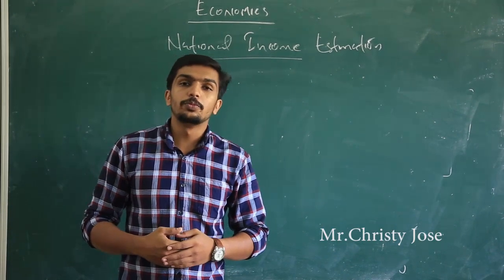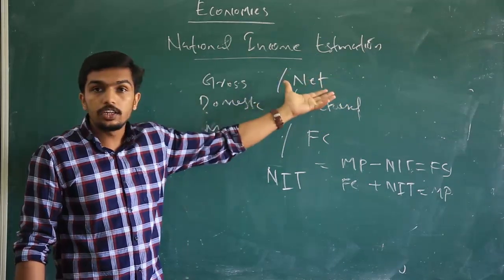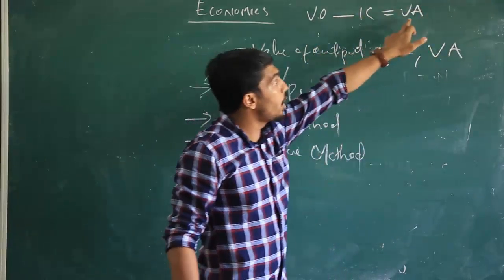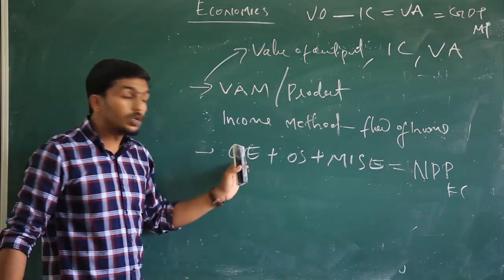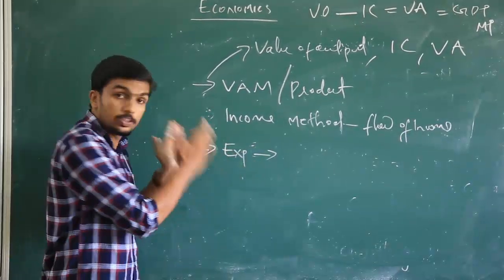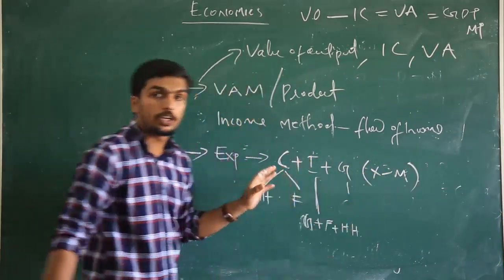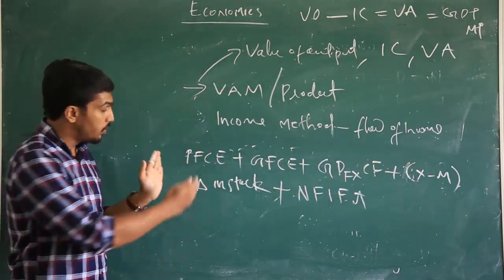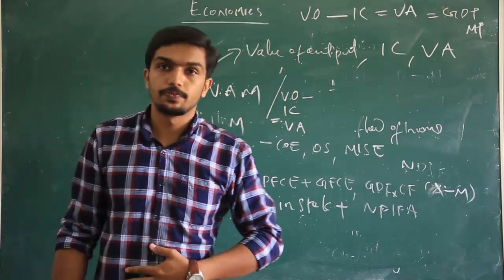National Income Estimation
ECONOMICS -CBSE PLUS TWO